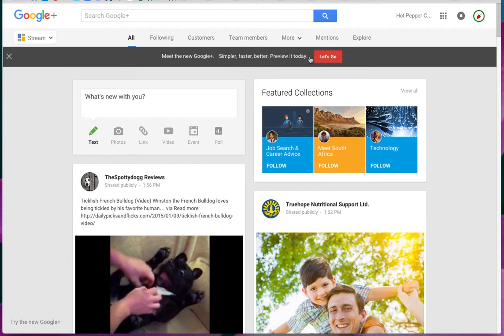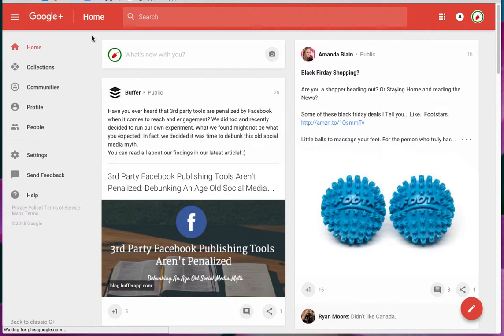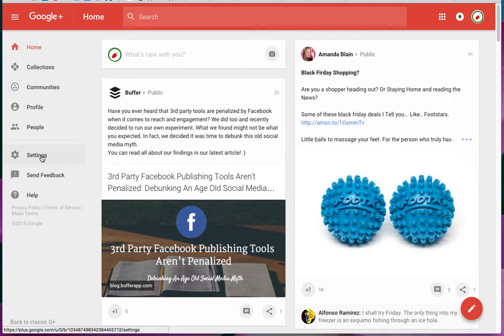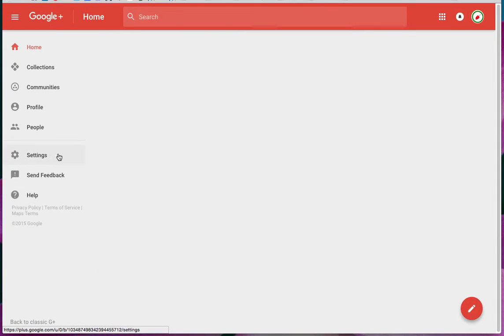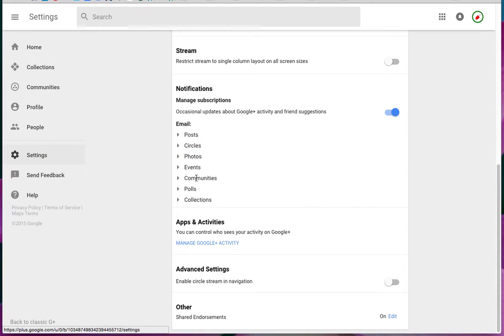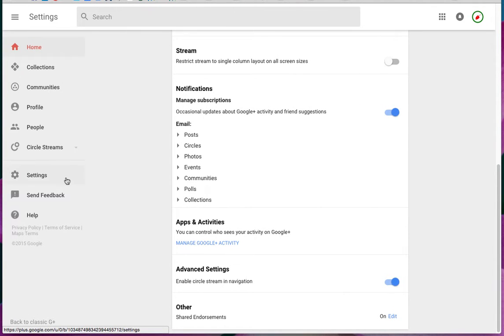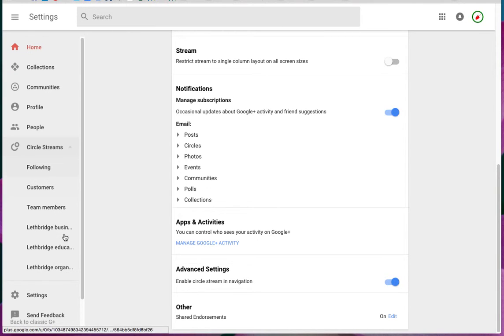How to bring back Circle Streams in the new Google+ (2015)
Social media expert, Kim Siever, shows you how to bring back your Circle Streams that disappeared in the Google+ redesign of November 2015.